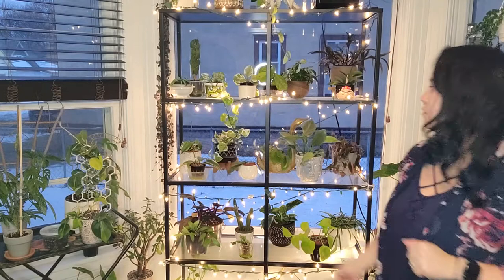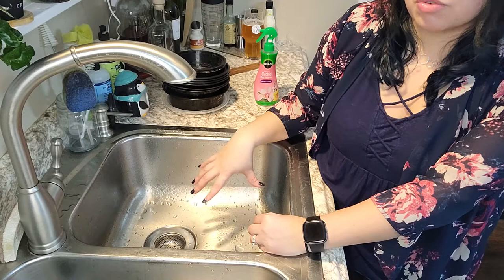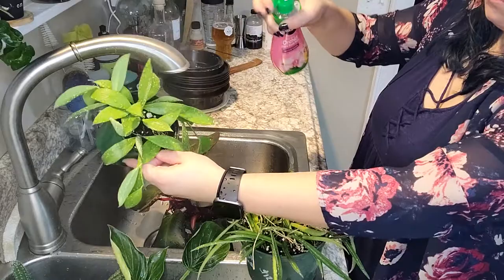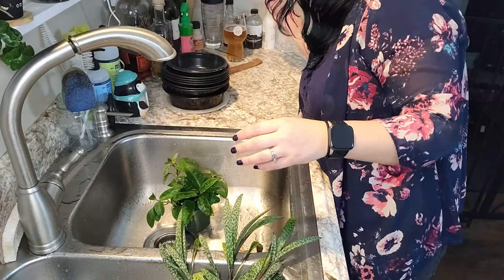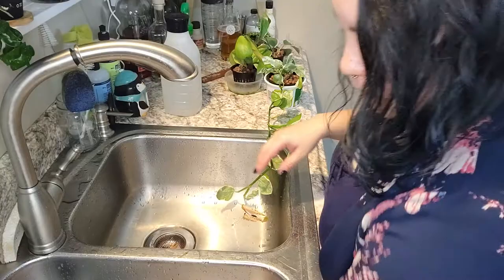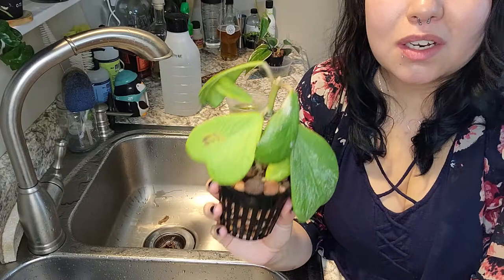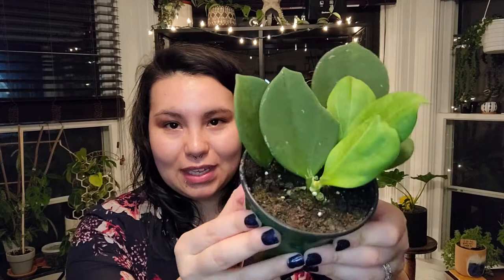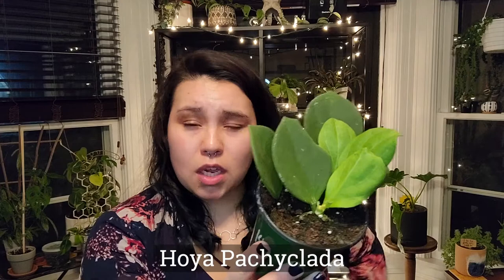Plant Shelf Cleaning| Plant Chores